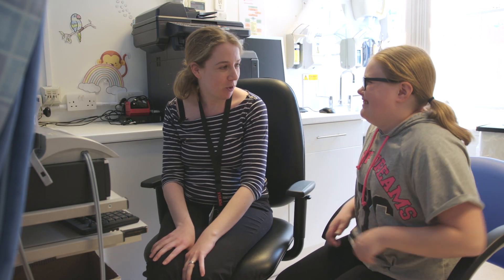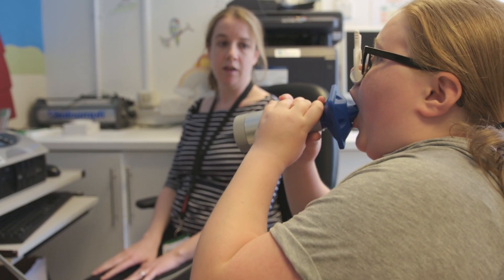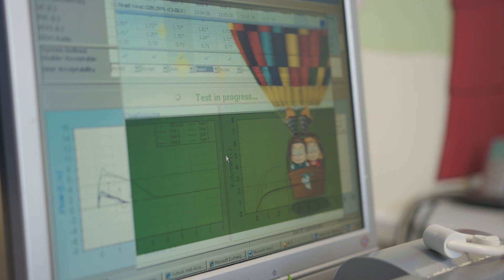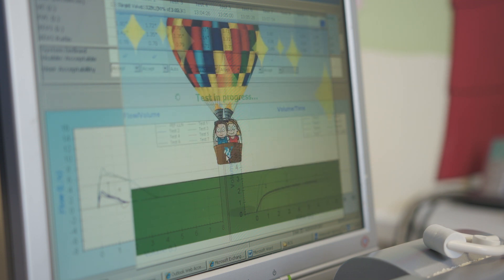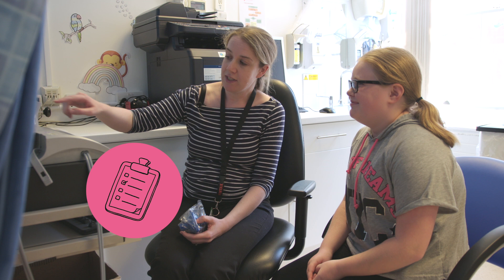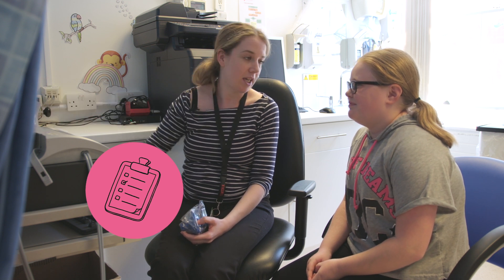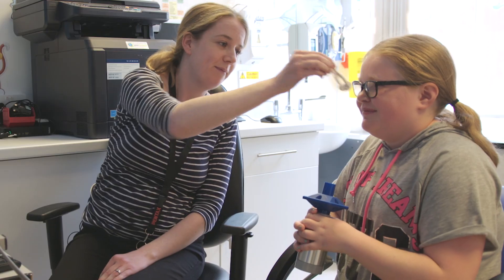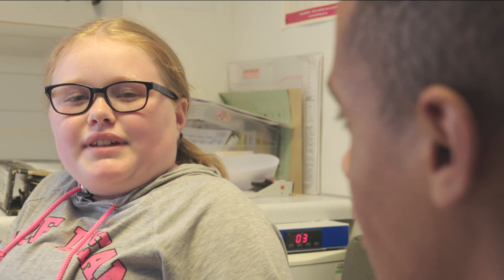Having a Lung Function Test at Royal Brompton Hospital (For Over 10s)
PLEASE NOTE: This video was filmed pre 2020 and the Covid-19 pandemic. Face masks and other PPE are now worn at all clinic appointments and admissions.

A film made for young people, showing you what to expect when you have a Lung Function Test at Royal Brompton Hospital.